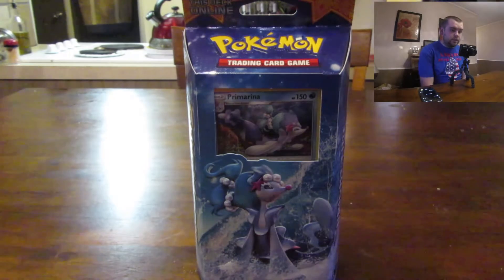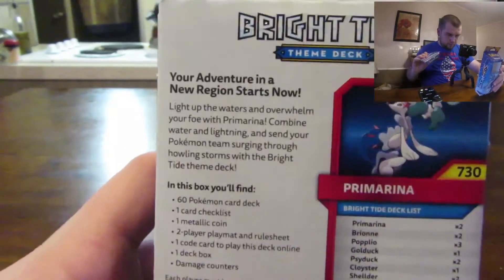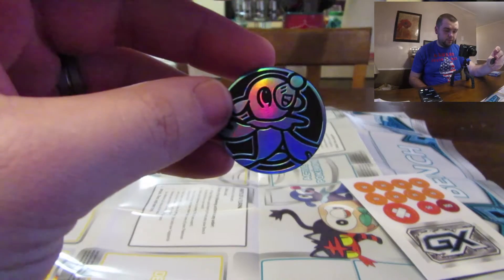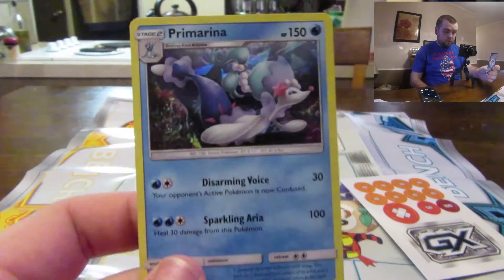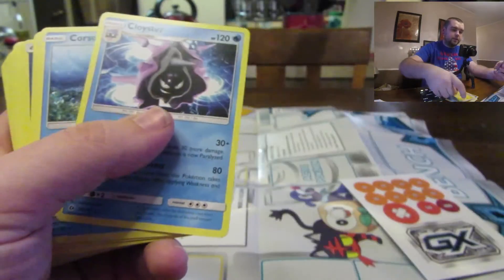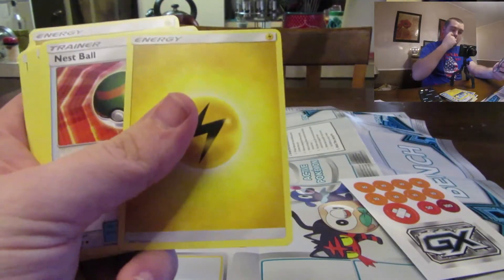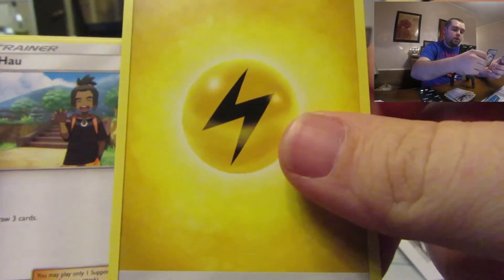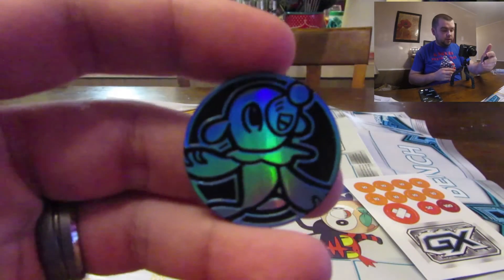POKEMON SUN AND MOON BRIGHT TIDE THEME DECK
Cool card art in this theme deck not my favorite though. But I really enjoyed doing these openings.